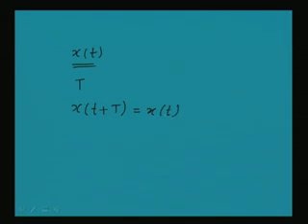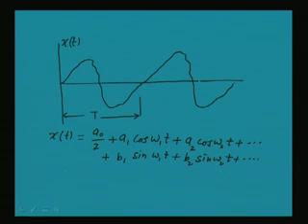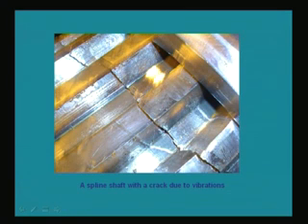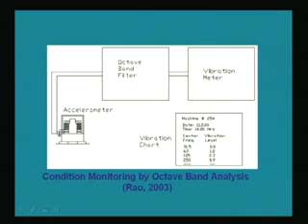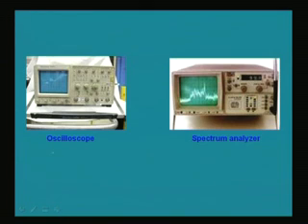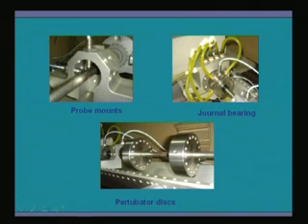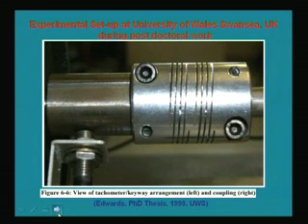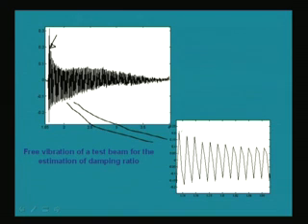Mod-1 Lec-1 Overview of the Course, Practical and Research Trends